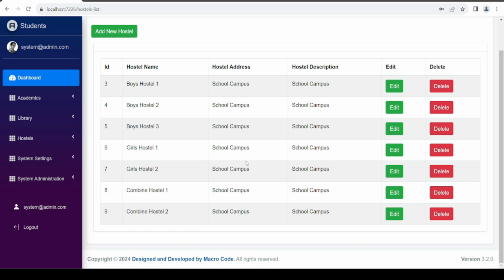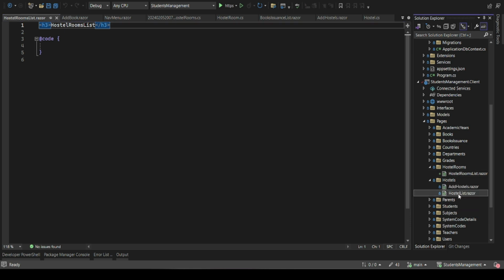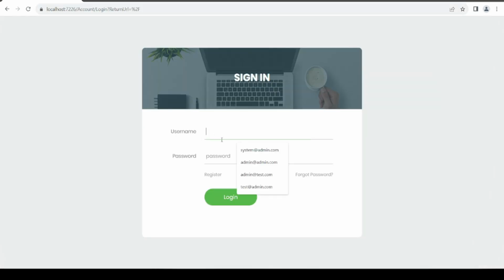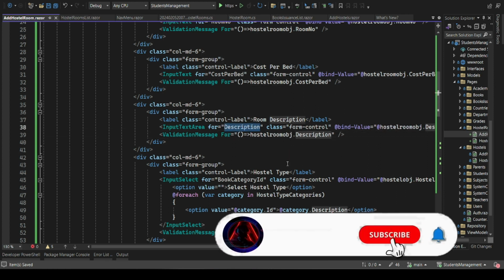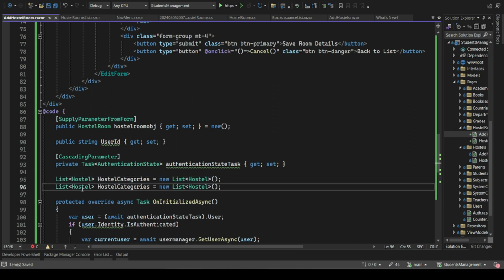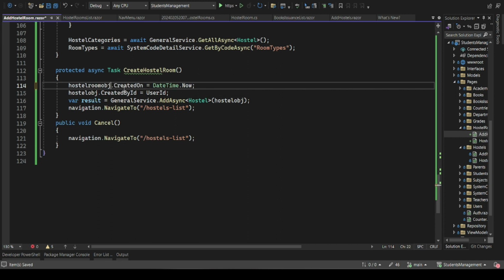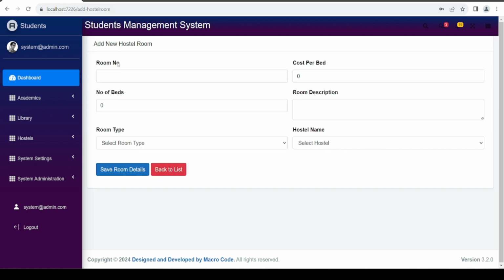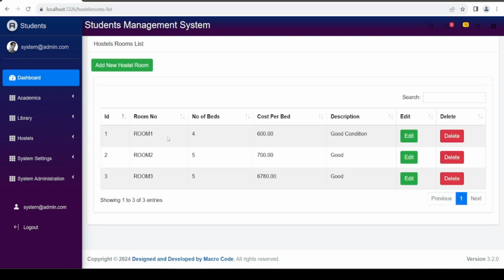EPISODE 26: How to Create Blazor Students CRUD App with Admin LTE in NET8.0,EF Core,SQL Server EP26💥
1️⃣. Static Server rendering (also called static server-side rendering, static SSR) to generate static HTML on the server.

2️⃣.Interactive Server rendering (also called interactive server-side rendering, interactive SSR) to generate interactive components with prerendering on the server.

3️⃣. Interactive WebAssembly rendering (also called client-side rendering, CSR, which is always assumed to be interactive) to generate interactive components on the client with prerendering on the server.

4️⃣. Interactive Auto (automatic) rendering to initially use the server-side ASP.NET Core runtime for content rendering and interactivity.